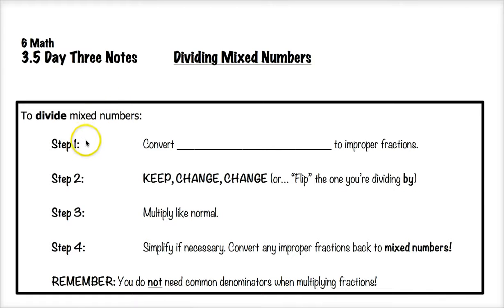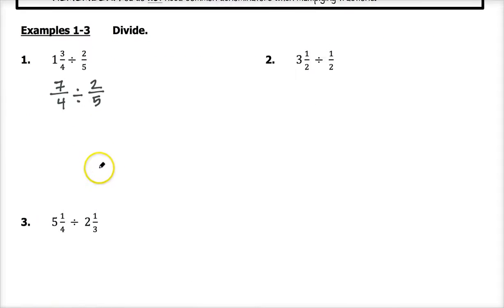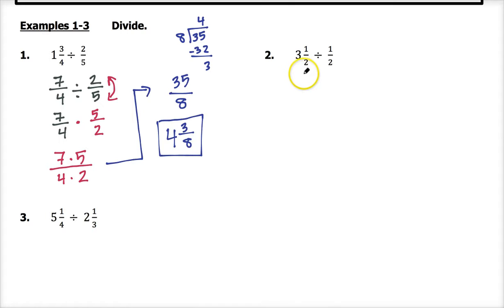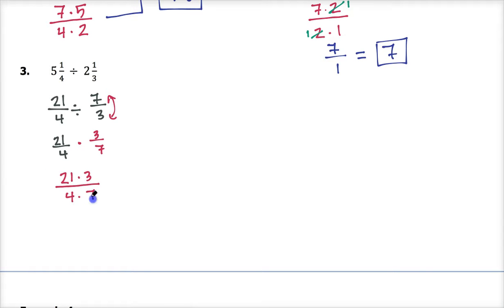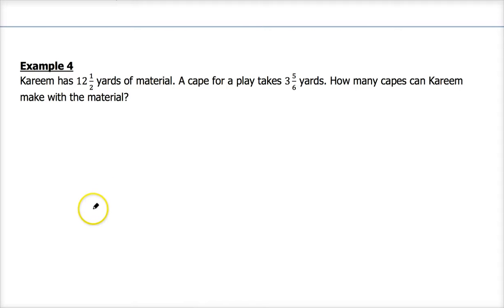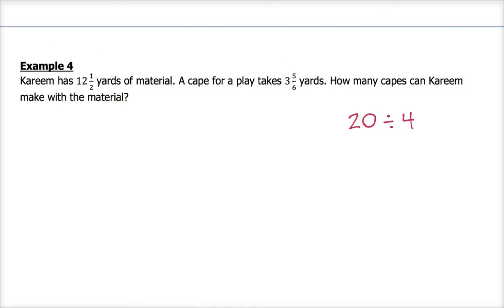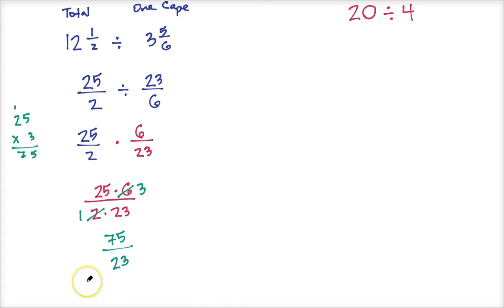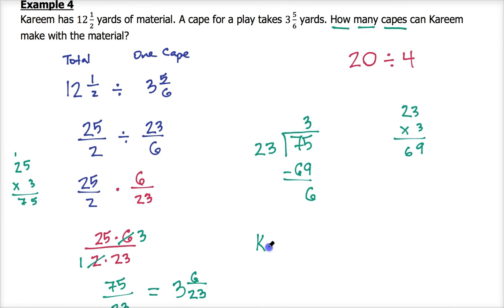2.5 Day 2 Dividing Mixed Numbers